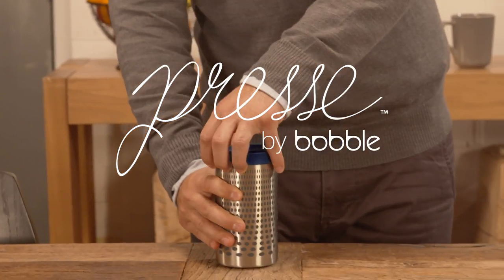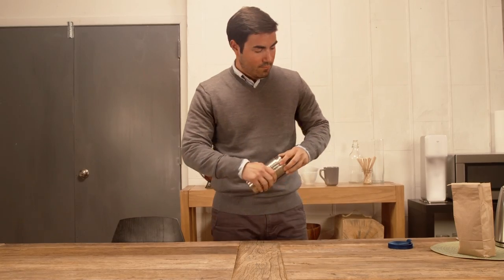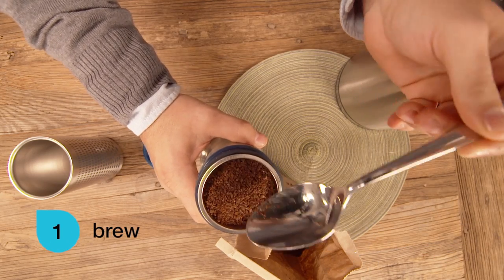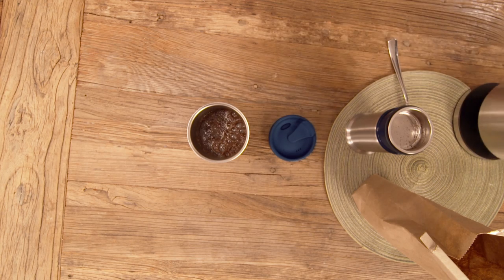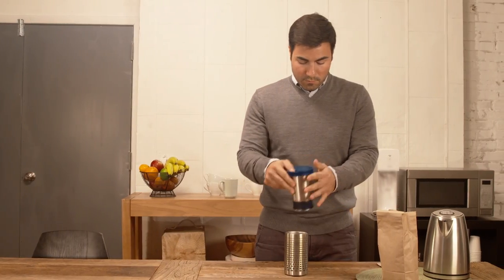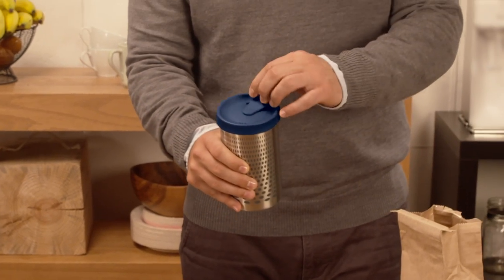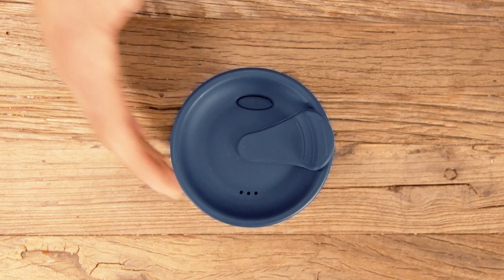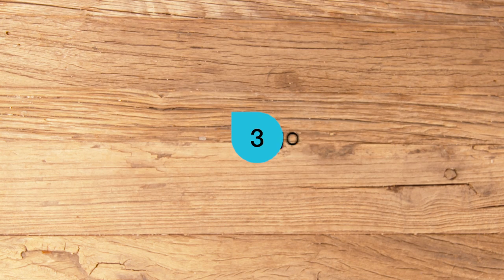presse by bobble how-to video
Brew, press & go for the perfect cup of coffee every time.

1. Brew. Add medium-coarse ground coffee and hot water to tumbler and let brew for 3 minutes.
2. Press. Put lid on inner press and push down.
3. Go. Enjoy! Coffee stays hot for hours.